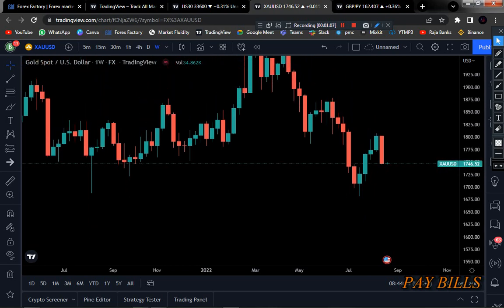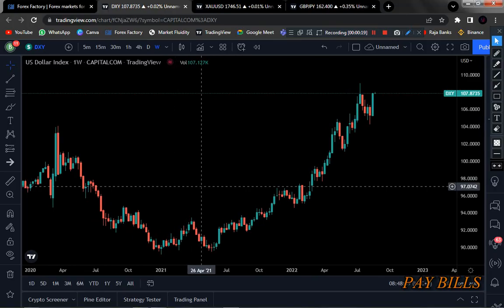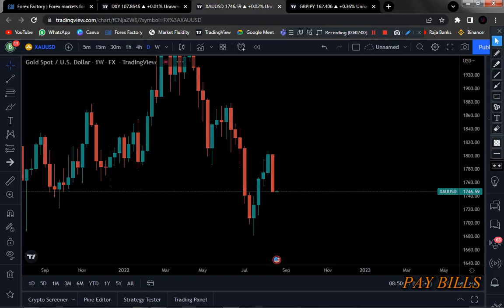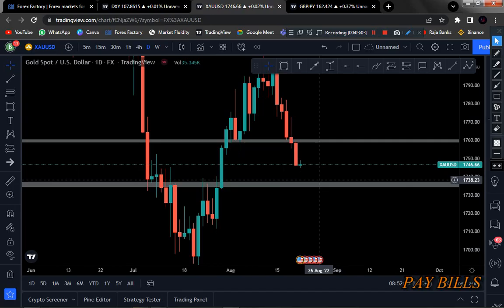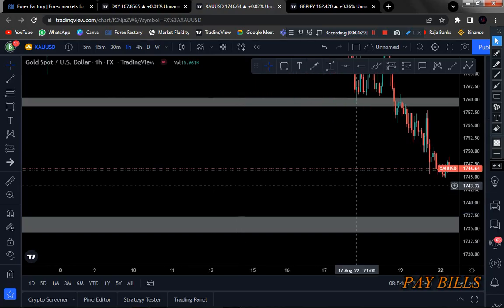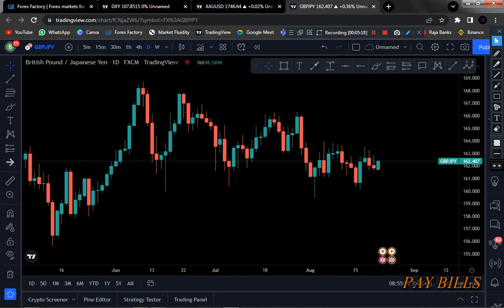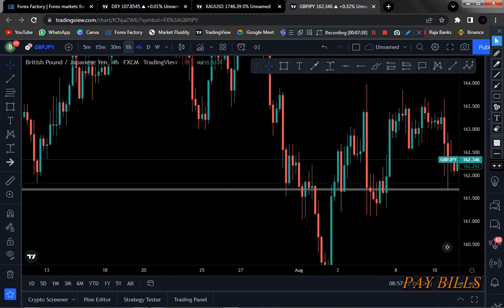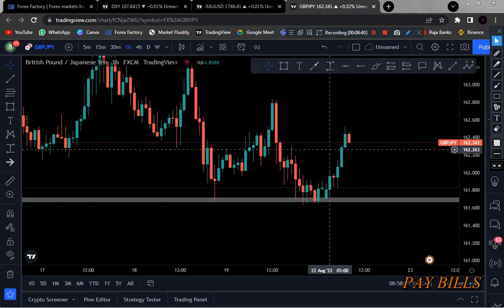GBPJPY & GOLD ANALYSIS | Daily Analysis | Market Breakdown | August 22, 2022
Gold Analysis | GBPJPY Analysis | Trades Break Down | Daily Analysis | Market Break Down | Analysis | Trading | Day Trading | Forex Trading

Please do ask your questions in comments sections.

Daily Analysis Upload =  Monday - Friday
Weekly Analysis Upload = Friday & Sunday
Backtesting Simulations Upload = Tuesday, Thursday & Saturday
News Events Upload = Ahead of every important news
Educational Videos Upload = Monday, Wednesday & Saturday